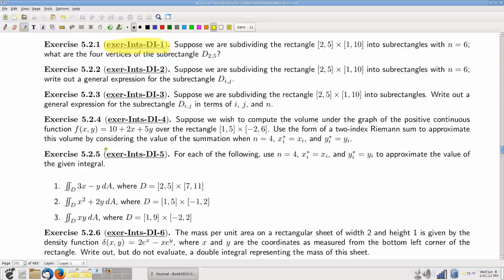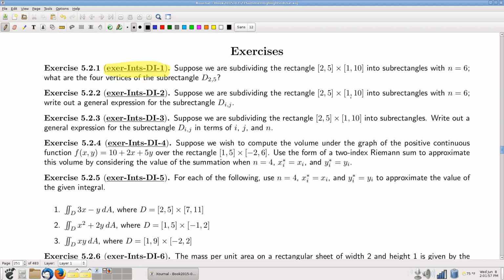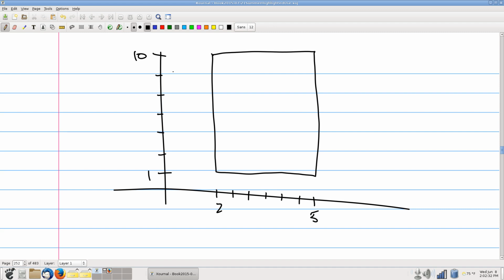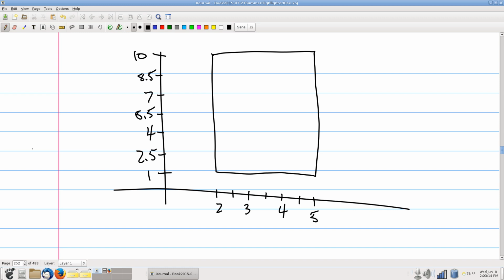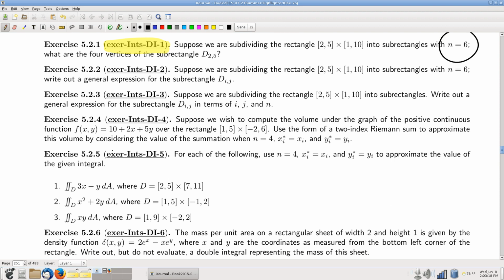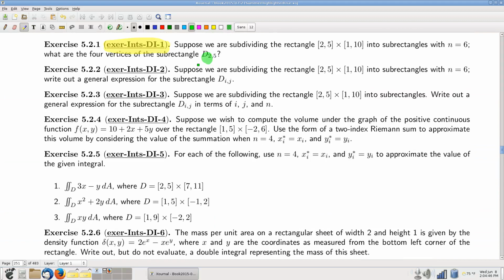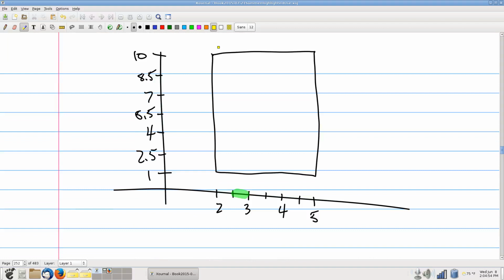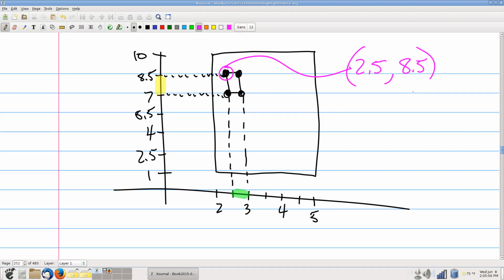Solution to Exercise Ints DI 1